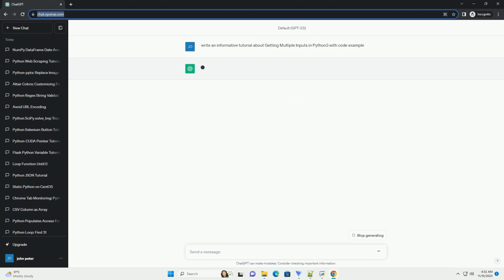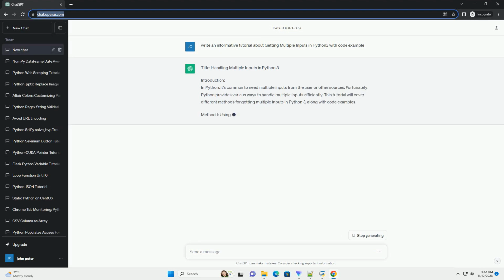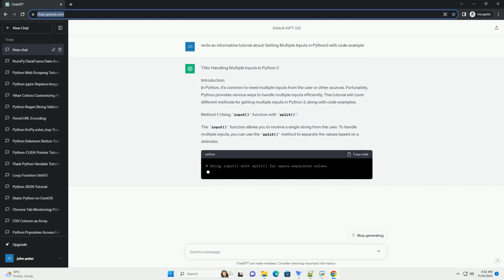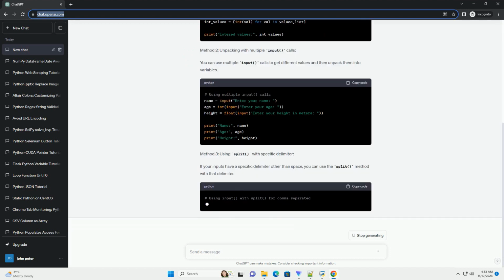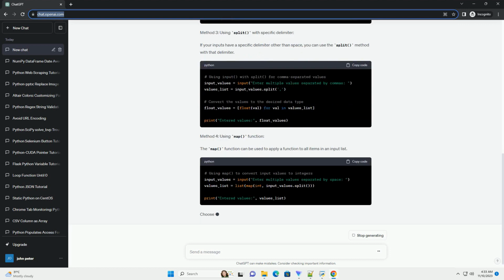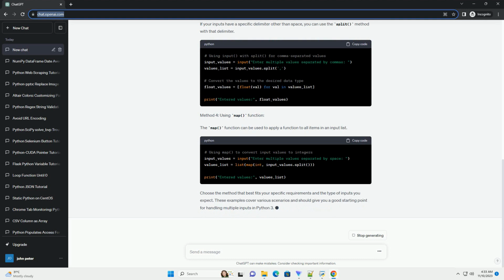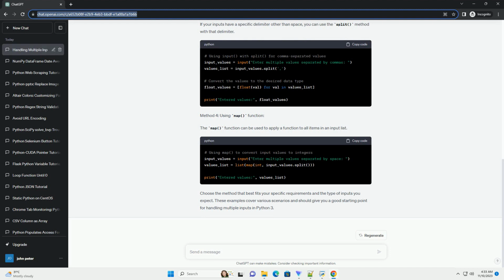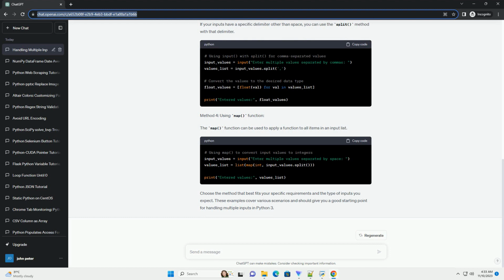Getting Multiple Inputs in Python3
Title: Handling Multiple Inputs in Python 3
Introduction:
In Python, it's common to need multiple inputs from the user or other sources. Fortunately, Python provides various ways to handle multiple inputs efficiently. This tutorial will cover different methods for getting multiple inputs in Python 3, along with code examples.
Method 1: Using input() function with split():
The input() function allows you to receive a single string from the user. To handle multiple inputs, you can use the split() method to separate the values based on a delimiter.
Method 2: Unpacking with multiple input() calls:
You can use multiple input() calls to get different values and then unpack them into variables.
Method 3: Using split() with specific delimiter:
If your inputs have a specific delimiter other than space, you can use the split() method with that delimiter.
Method 4: Using map() function:
The map() function can be used to apply a function to all items in an input list.
Choose the method that best fits your specific requirements and the type of inputs you expect. These examples cover various scenarios and should give you a good starting point for handling multiple inputs in Python 3.
ChatGPT